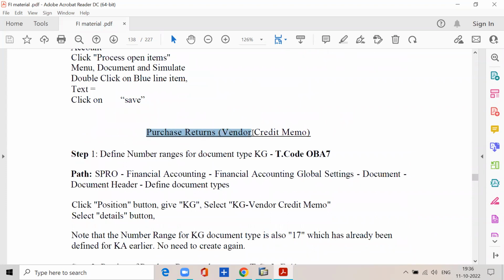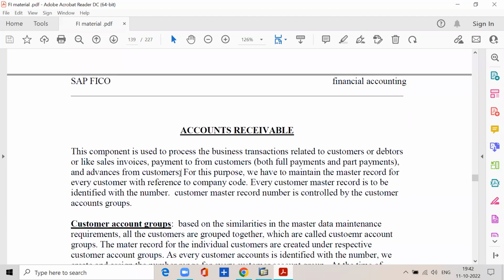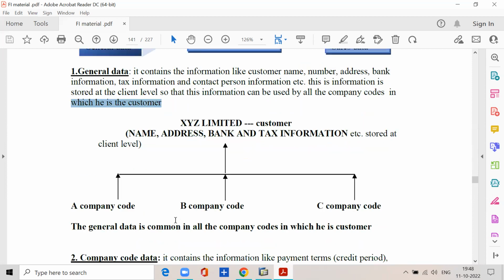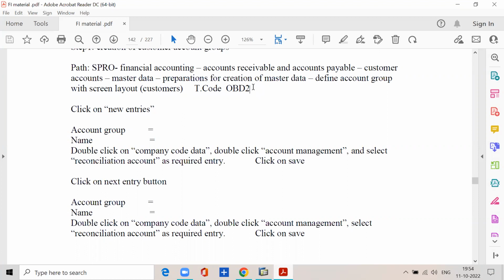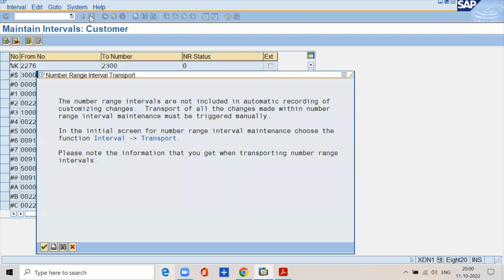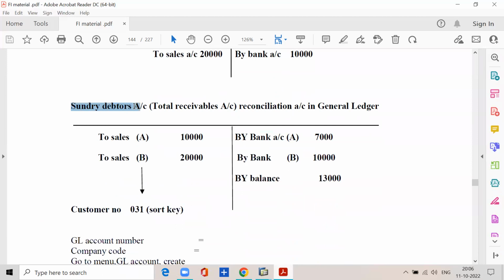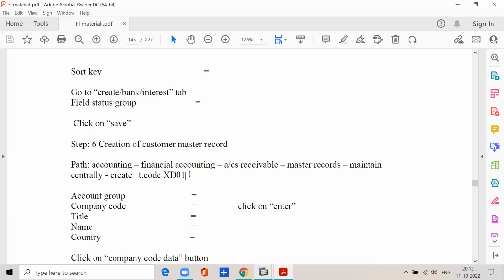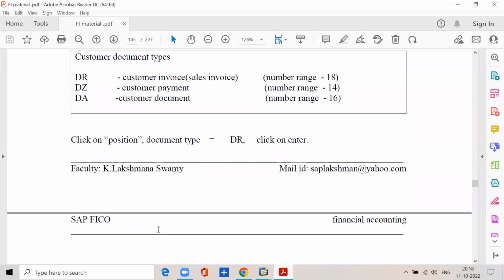SAP HANA FICO from basics class no 41